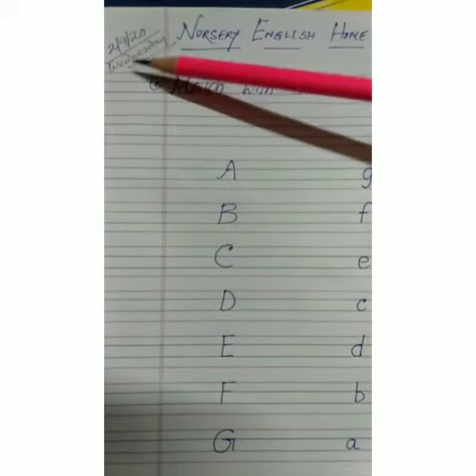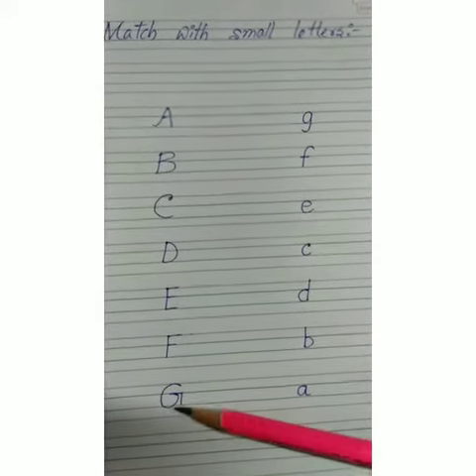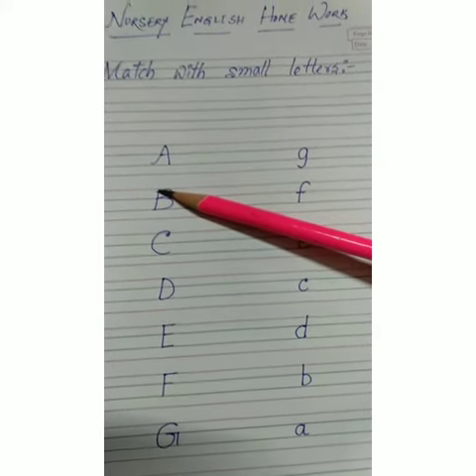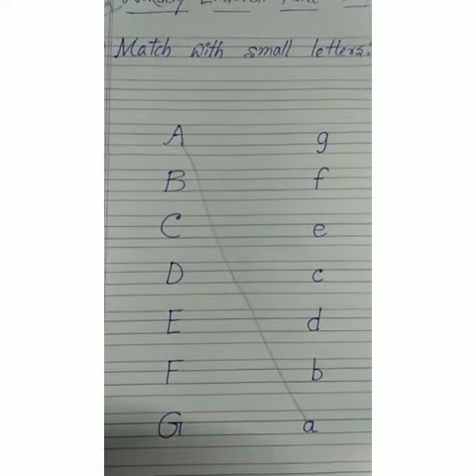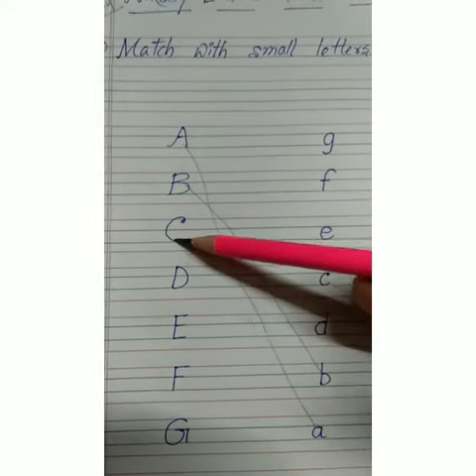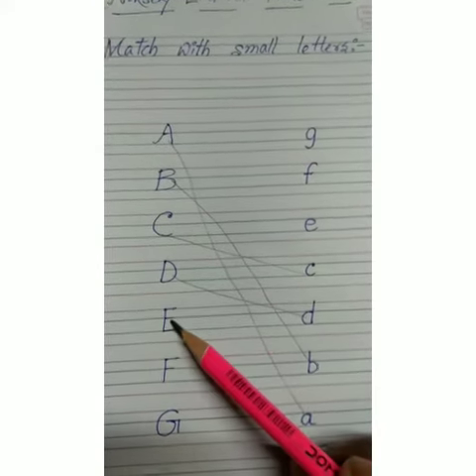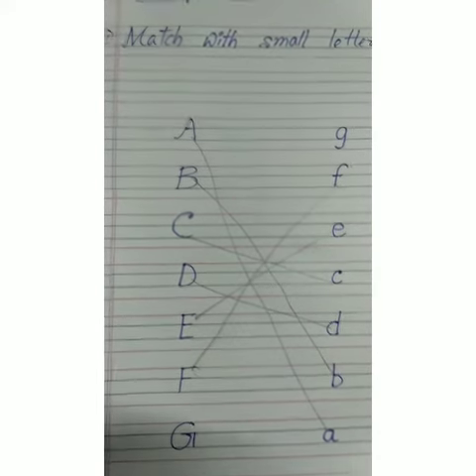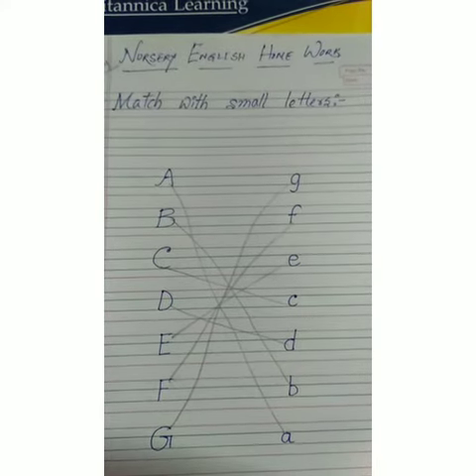Rising Sun Public School,Class -Nursery English home work,2//9/2020